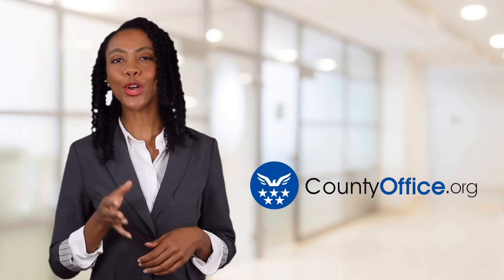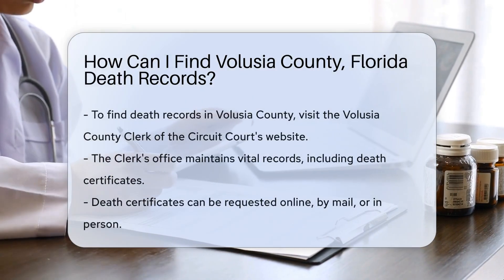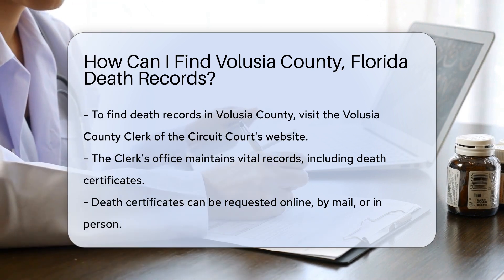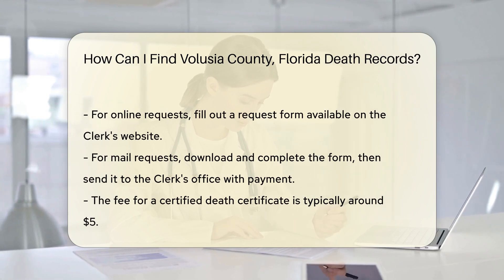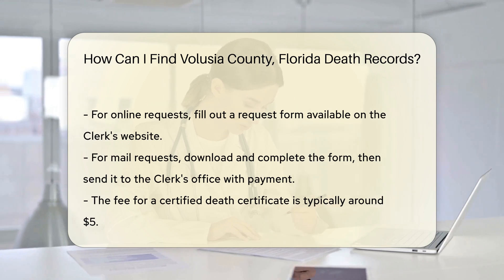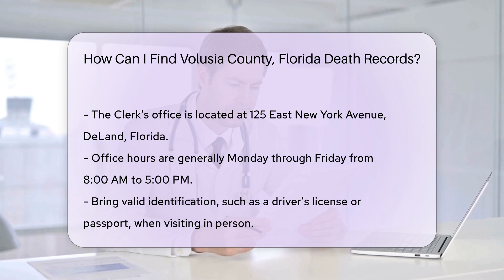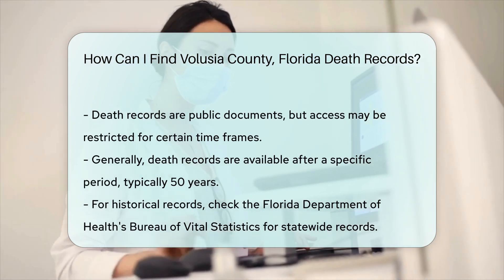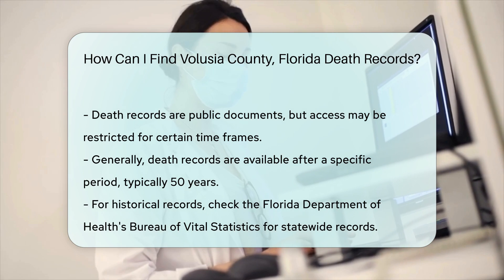How Can I Find Volusia County, Florida Death Records? - CountyOffice.org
How Can I Find Volusia County, Florida Death Records? Have you ever needed to find death records in Volusia County, Florida? In this informative video, we'll guide you on how to access these vital records efficiently. Learn where to start your search and the various methods available for requesting death certificates from the Volusia County Clerk of the Circuit Court. Discover the requirements for online, mail, or in-person requests, including the associated fees. We'll provide you with the essential details to ensure a smooth process when obtaining these important documents.

If you're interested in historical death records or need access to statewide information, we'll also direct you to the Florida Department of Health's Bureau of Vital Statistics. They may have older records available for your research needs. Stay informed on the accessibility of public death records and the potential restrictions based on the timeframe.

Join us for this insightful discussion on navigating death records in Volusia County, Florida.